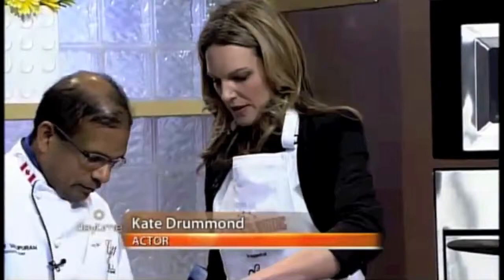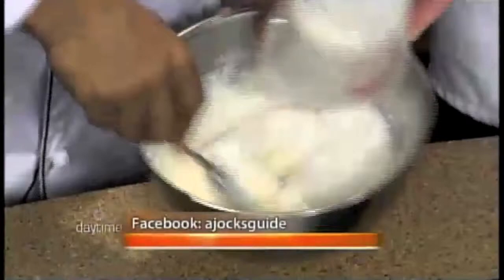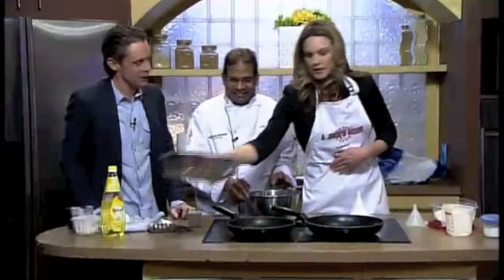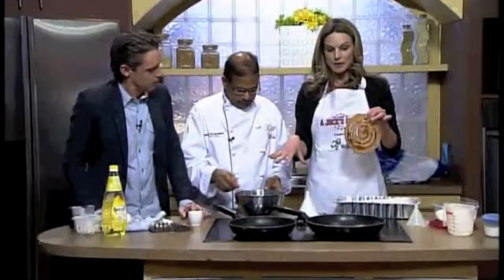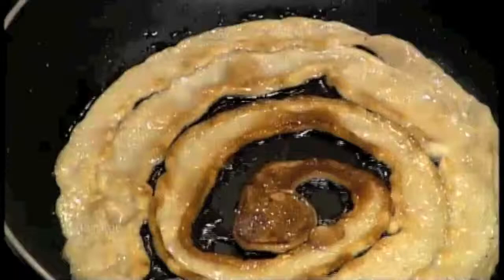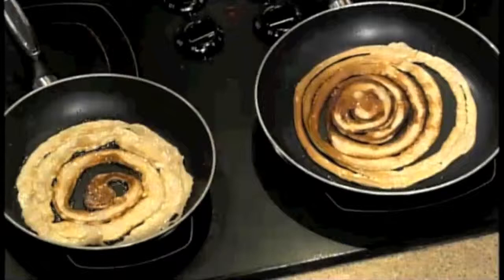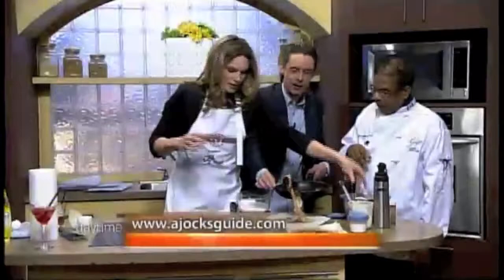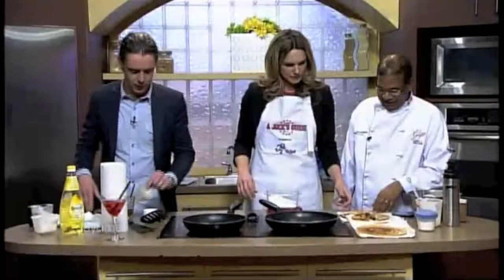Kate Drummond Daytime Ottawa